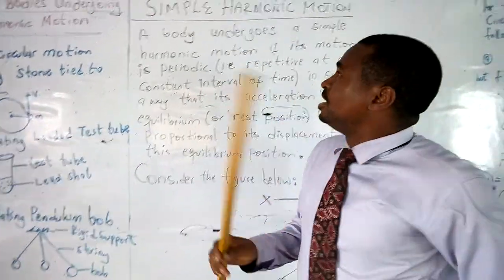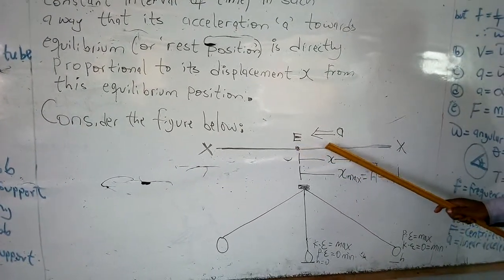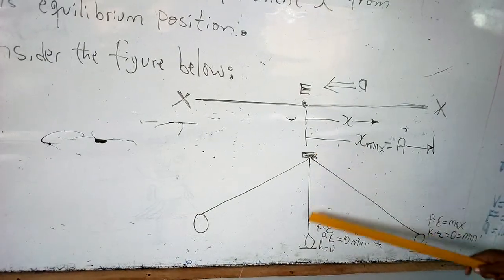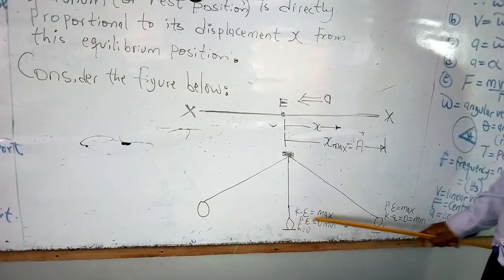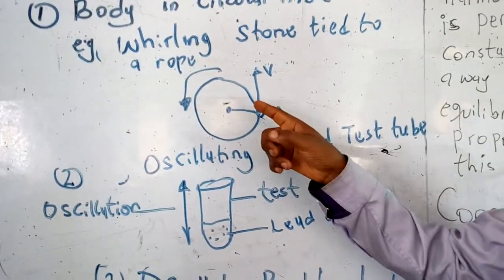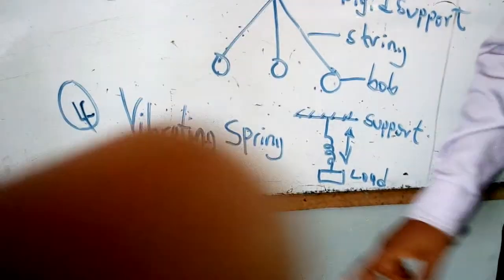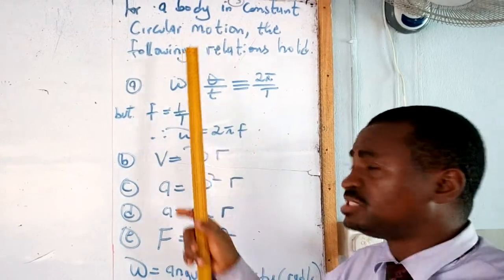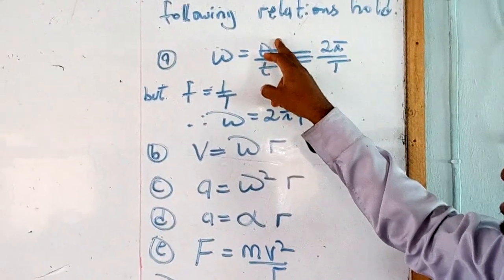Simple Harmonic Motion: Introduction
Basic Explanation on Bodies Subjected to Periodic Motion